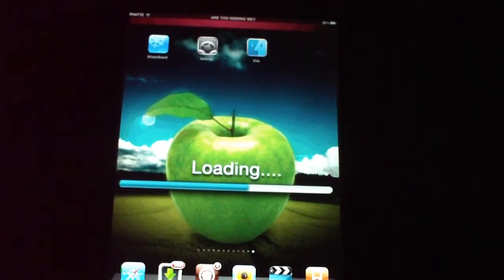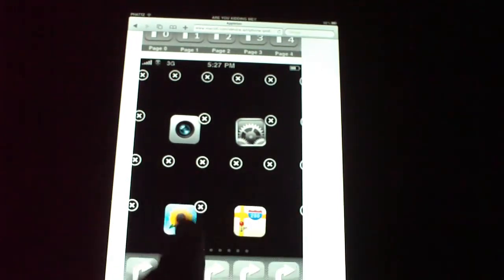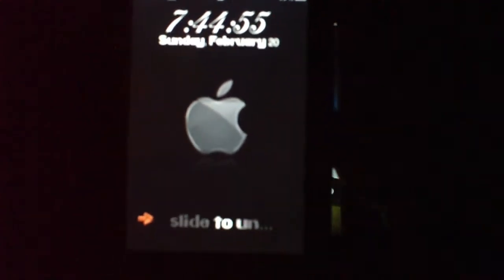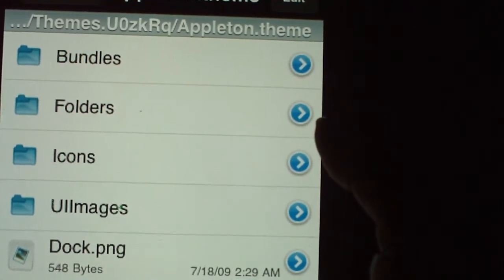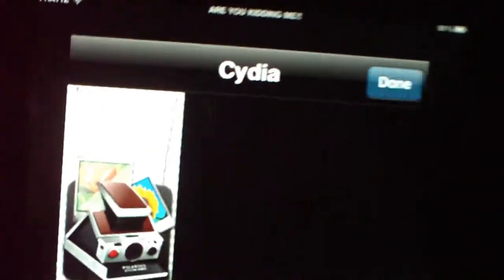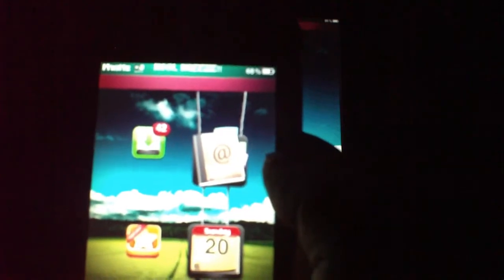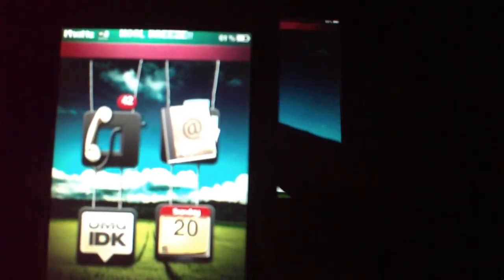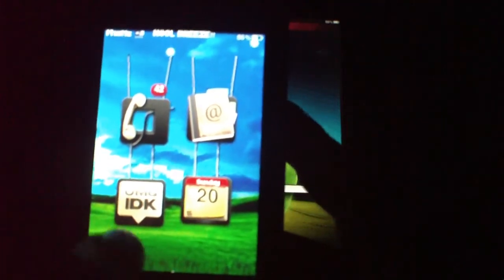APPLETON THEME w/Animated Weather iPhone and iPod Touch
Hey youtube,it's your girl Phattjaws4u here with another awesome video about the APPLETON Theme with DE Animated Weather plugins from the DUSK EVOLUTION Theme using my ipod touch 2g on IOS3 firmware. I will show you guys what you need to set up this theme on your iPhone or iPod Touch. Use WinSCP to SSH into your devices Var/Stash/Themes. This APPLETON Theme and Animated Weather plugins can be turned on in Winterboard.
HOW SET UP PAGES:
Page1. Phone,Contacts,SMS,Calender
Page2. Camera,Settings,Photos,Maps
Page3. Games,iPod-Music,Apps or Tools,Youtube
Page4 .Mail,Safari,Weather,Notes
Page5. Anything you like
Things you need for this APPLETON THEME to work.
Jailbroken iPhone or iPod Touch
Make two Folders or Categories named GAMES and APPS or GAMES and TOOLS
Things you need in Cydia:
Winterboard, 5 icon Dock,5 Column Spring Board,Springjumps,iBlanks or Gridlock,Categories or make Folders, iFile, Blanknull and Respring.

I do not take credit for any of these links.I just wanted to post them here for you guys to download them without having to search all over. Thumbs up my vids if you like.